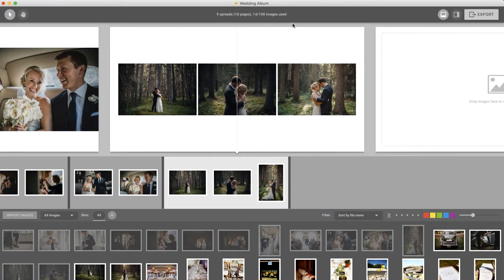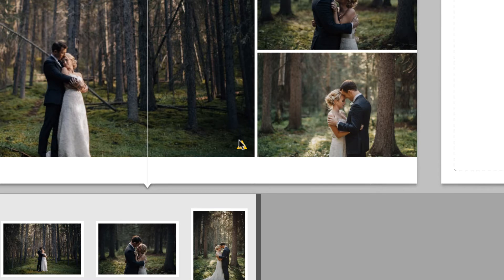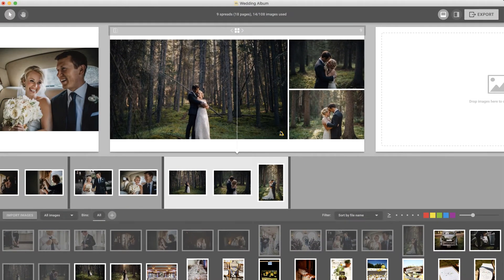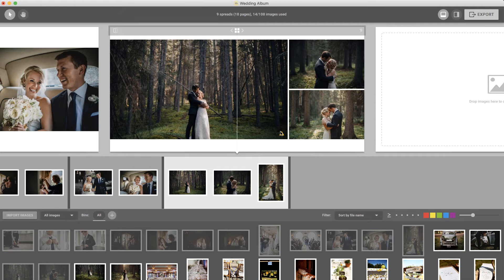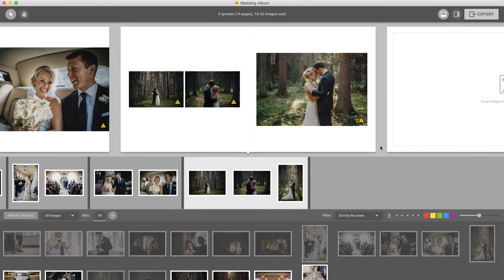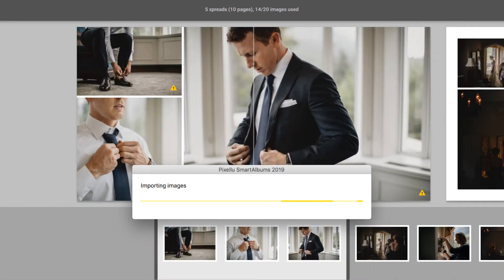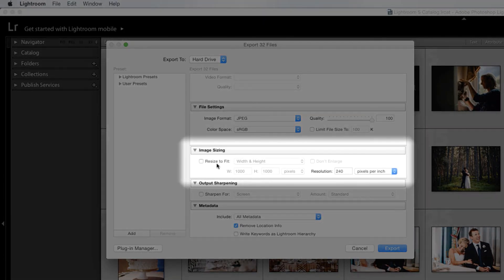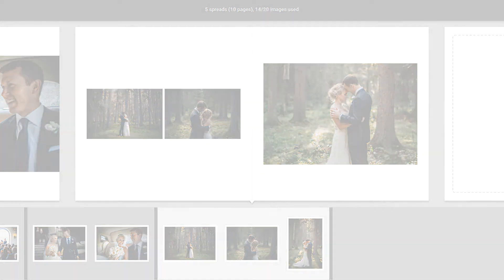SmartAlbums Tutorial: Image Resolution Warnings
Helpful resolution warnings ensure that your designs maintains print-quality images.